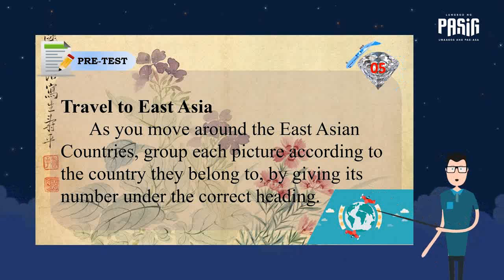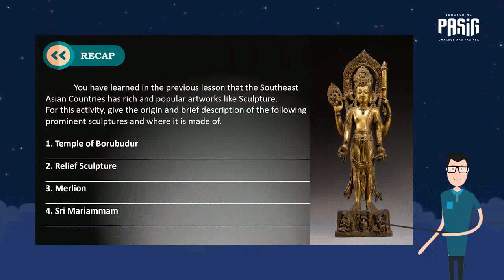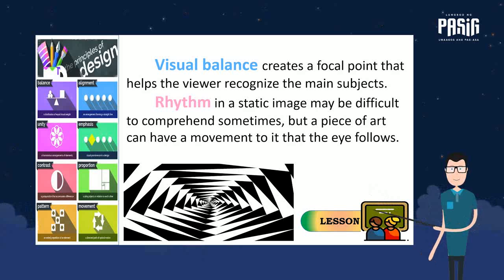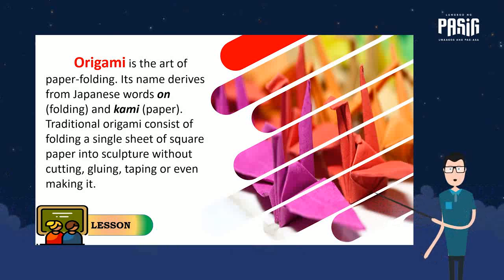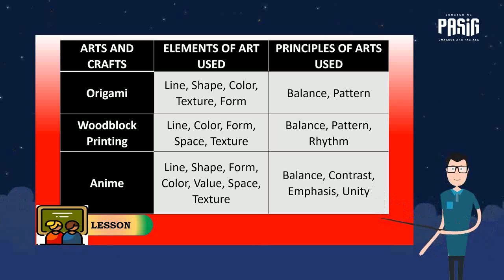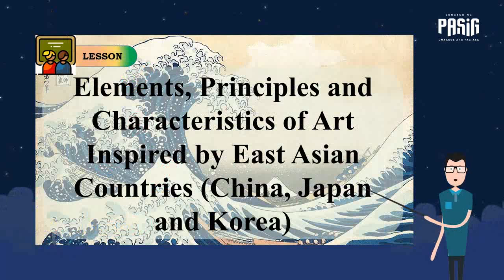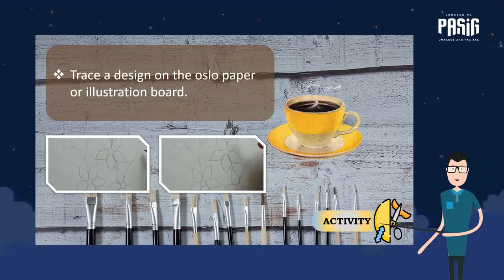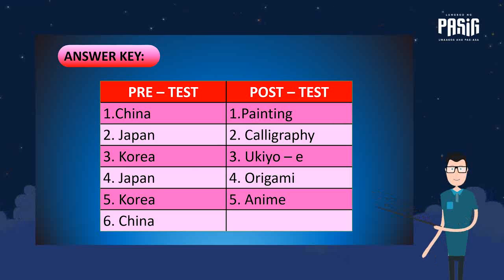2nd Quarter Arts 8 VL1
This lesson discusses about the Elements and Principles of Arts in East Asia

Grade 8 Second Quarter Lesson in Arts

COPYRIGHT INFRINGEMENT NOT INTENDED "Copyright Disclaimer Under Section 107 of the Copyright Act 1976, allowance is made for "Fair Use" for purposes such as criticism, comment, news reporting, teaching, scholarship, and research.